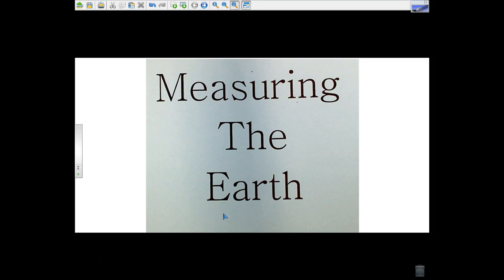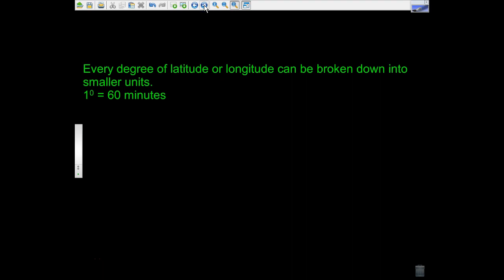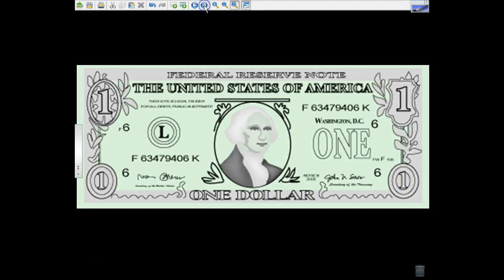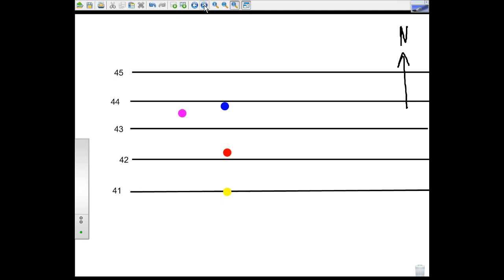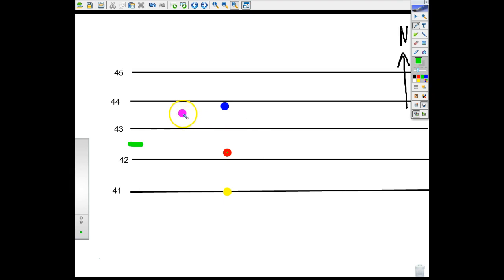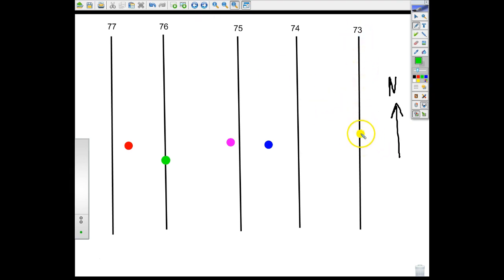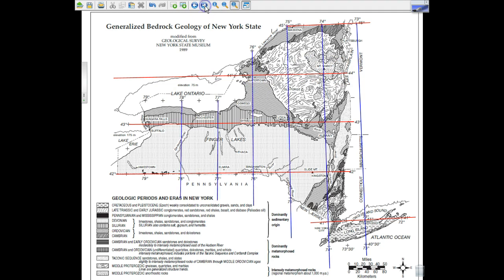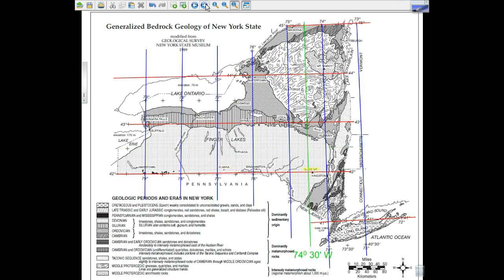Longitude and Latitude 2015